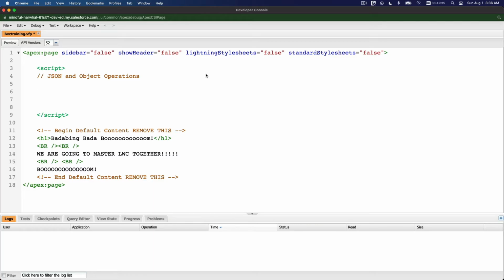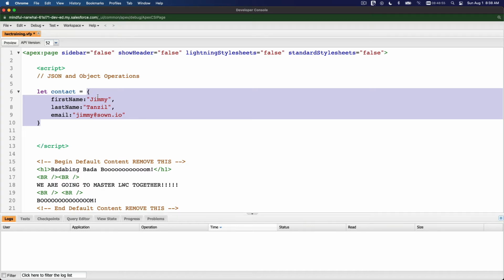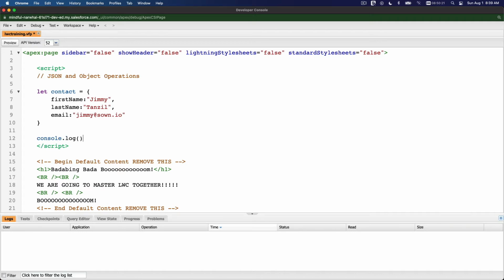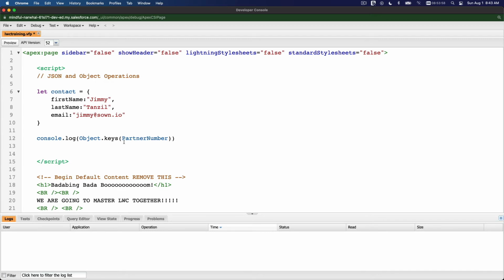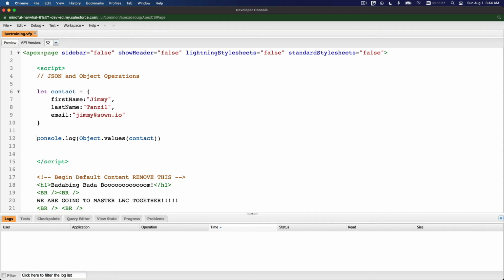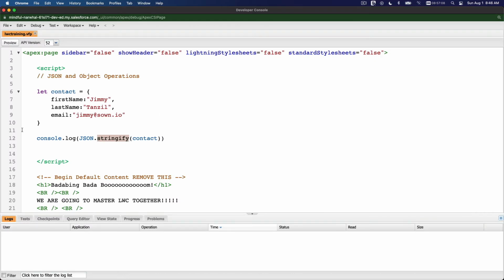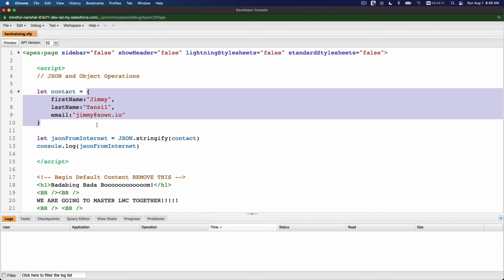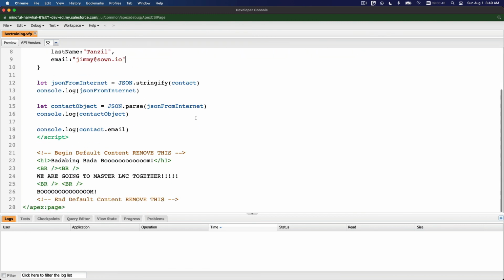LWC Foundation 10 - JSON & Object Ops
Object.keys()
Object.values()
JSON.stringify()
JSON.parse()